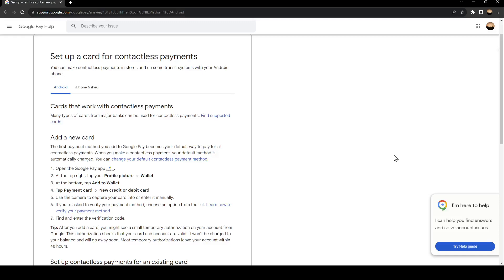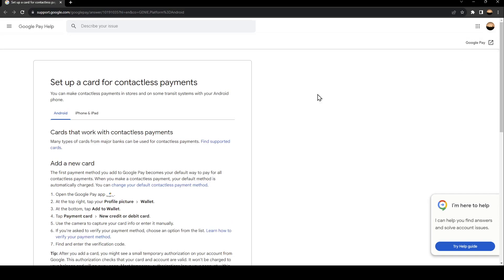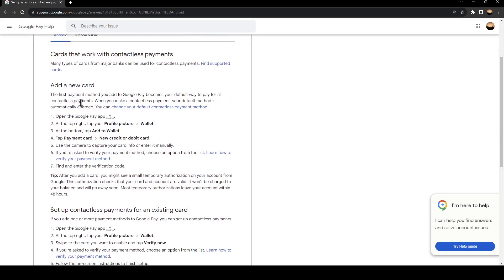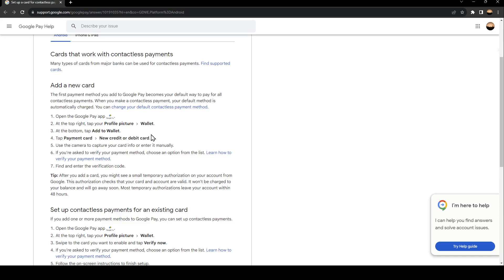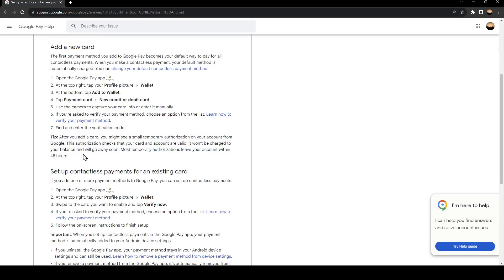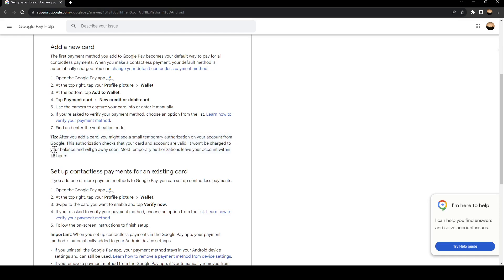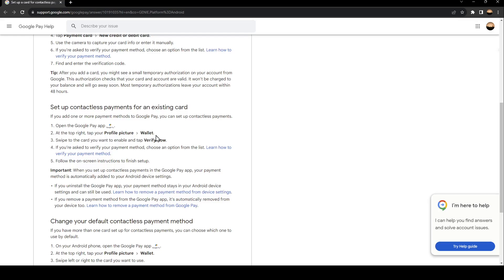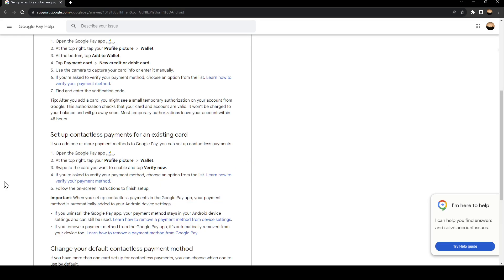How To Add One Card In Google Pay Tutorial